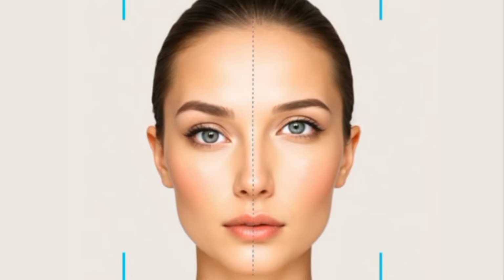TYPES OF FACIAL ASYMMETRY (Self-ID Guide)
My community with 5-phase facepulling program, personal guidance and daily support